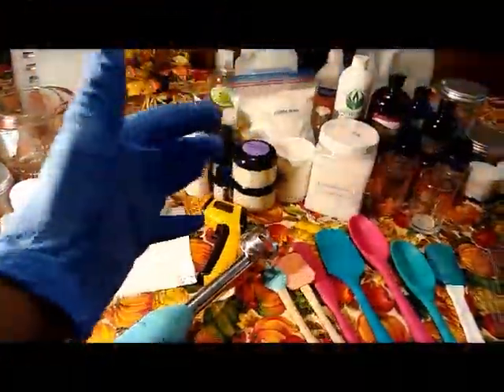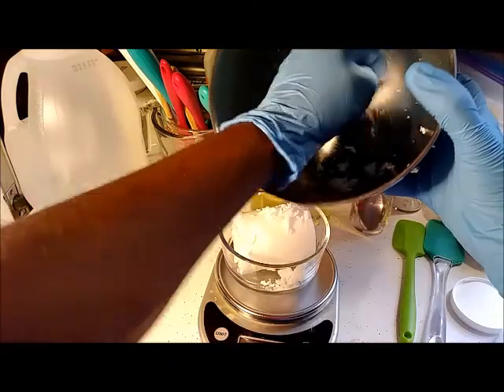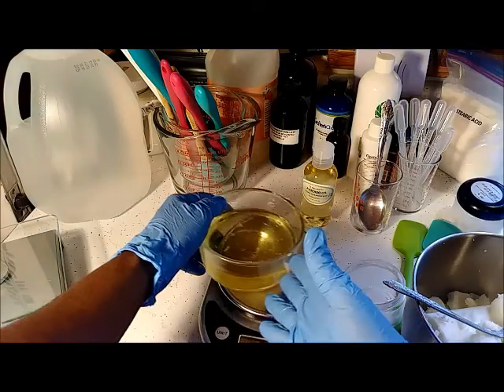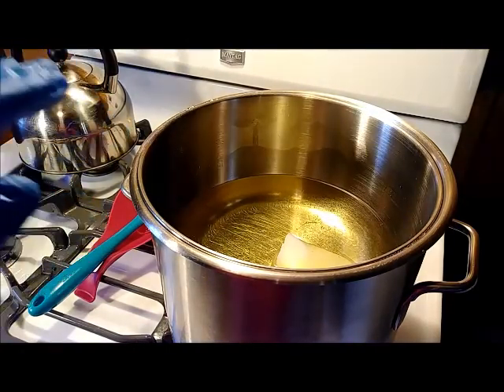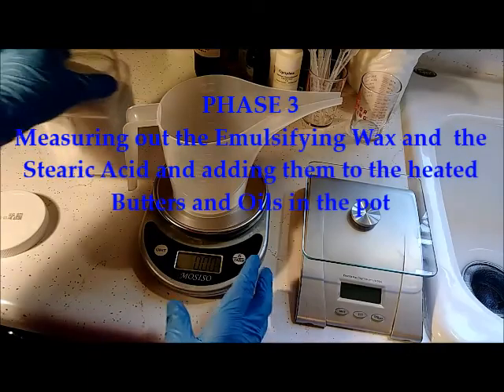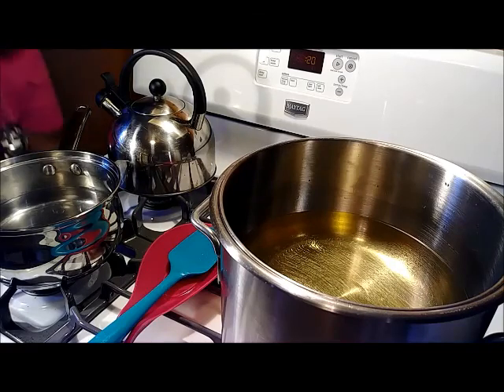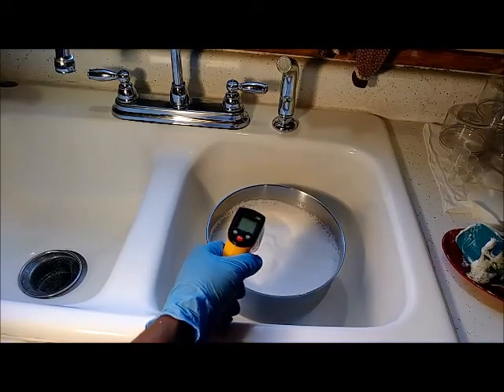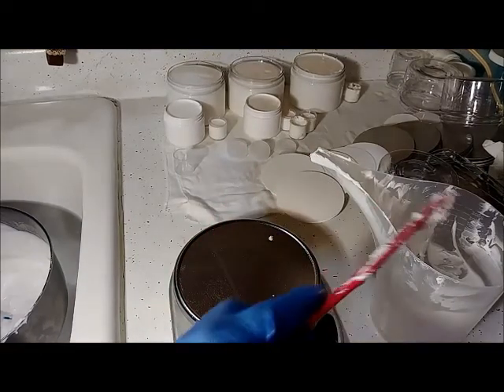How To Make Pumpkin Pie Crunch Emulsified Luxurious Body Butter /Tutorial From Start To Finish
How To Make Pumpkin Pie Crunch Emulsified Luxurious Body Butter /Tutorial From Start To Finish. Hi! Thank you for stopping by to see what we're making today! Today this tutorial will show you how you can make your very own Luxurious, Smooth and Creamy Body Butter. Your skin is going to love the way this body butter feels on it! Are you ready!  Let have some fun today making this luxurious body butter with an amazing property in it like Squalane.
100% pure Olive-derived Squalane is produced from squalene, which is an organic compound naturally found in olive oil. The hydrogenation of squalene results in squalane oil, a more stable product. Squalane is a naturally occurring component of human sebum, therefore, squalane oil is known to be a highly effective emollient and moisturizer.
You can also find this Luxurious Smooth and Creamy Body Butter on our

**Here is a Bonus recipe for you!
This is a thick luxurious smooth, creamy, body butter! Everyone that tries it loves it!. The butter goes into your skin quickly and leaves your skin feeling soft all day!
**What you will need to make this recipe
Stove, scales, 1 stain-steel pot for the top part, and 1 bottom pot to make a double boiler with. You will also need Immersion Blender, Long-handled plastic or stainless-steel spoon, Temperature gun or a candy, meat thermometer, glass or plastic bowl, 2 glass measuring cups, or plastic measure cup with a long funnel on it, to put your body butter in.
*This recipe will make 16 ounces (453.6 grams)
2 oz       Argan Oil or Almond Oil
1.25oz  Avocado Oil
2.6 oz    Shea Butter
1 oz       Cocoa Butter
1 oz       Silky Emulsifying wax
.05oz     Stearic Acid
7.5 oz    Distilled Water
0.15 oz  Optiphen Plus * The preservative can be used at  .75 to 1.5% (manufacturer’s recommendation)
.15 oz.   Fragrance or Essential Oil
*Clean and sanitize your work area and all of your packaging materials. It is suggested that you wear gloves, protective clothing perhaps an apron, a hair net while you’re making your body butter recipe.

PHASE 1
 Place the measuring cup or pitcher on the scale and push the tare button to zero out the weight of the measuring cup. Weight each kind of butter and oil separately. And pour into the stainless-steel double boiler.
Repeat the process for all the kinds of butter and Oil.
PHASE 2
 Heat your Butter and Oil together in your double boiler. Use a thermometer to check the temperature of combined Butters and Oils. You want to bring the mixture to 180F (820C). If you’re using unrefined butter, hold the mixture at that temperature for 20 minutes to kill any germs or bacteria
PHASE 3
Measure your Silky Emulsifying Wax and Stearic Acid out and add it to your double boiler with the mixture.
PHASE 4
Measure your Distilled water 7.50 oz+ a litter extra like 4 oz more distilled water out, put it in a pan while you will not need quite this much, some will evaporate so it’s better to have too much than not enough. Heat it to between 140-150. When the water and mixture have reached the correct temperature, Turn off the stove. Now remove the 7.50 oz of distilled water that you needed for this recipe and pour the 7.50 oz of distilled water into the pan with the mixture. At this point, you are ready to take your stick immersion blender and put it into the double boiler while still on the stove or you can move it over to the sink and finish blending it. Make sure the Blender is touching the bottom of your pan to avoid extra bubbles. Blend until you see that the body butter is building upon the end of the stick blender and not following off easily
PHASE 5
THE COOL DOWN
Once the emulsifying body butter has cool down to 105-110 you can now add
Your Optiphen Plus Preservative and your fragrance oil or Essential oil and if you like your colorants (Mica)
PHASE 6
While your body butter is still flowing smoothly, you can add it to your container.
 Please let the body butter cool completely before adding the tops on. The reason is to avoid
Condensation may cause bacteria to build up.
Enjoy your Luxurious Smooth and Creamy Body Butter!